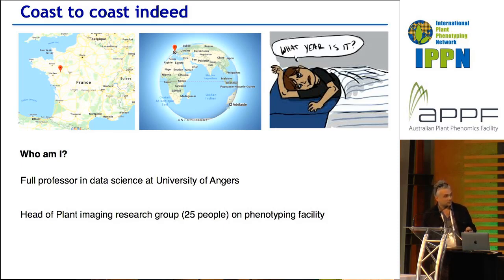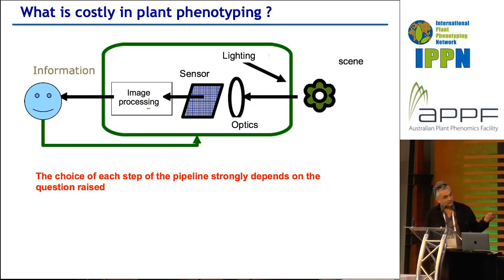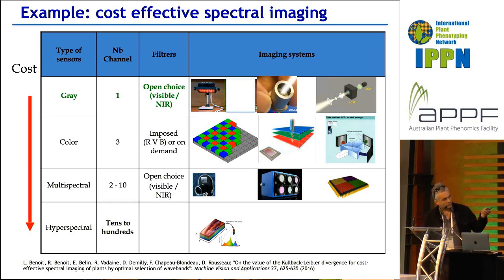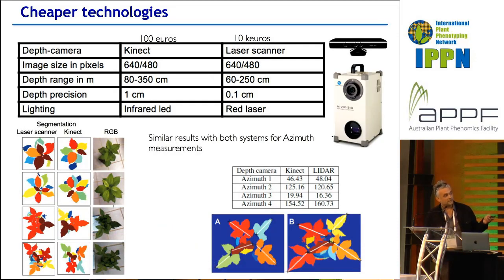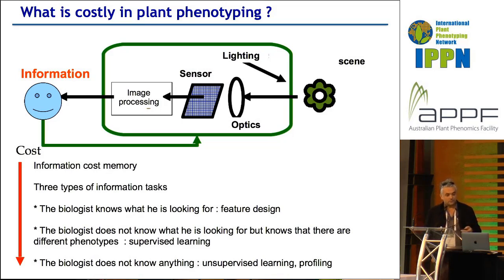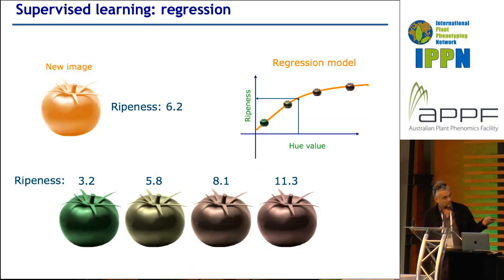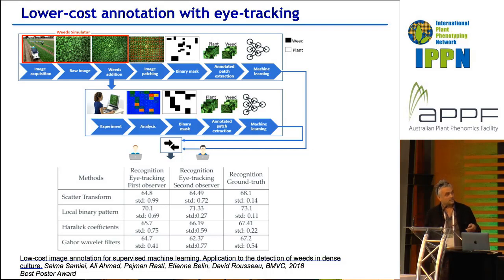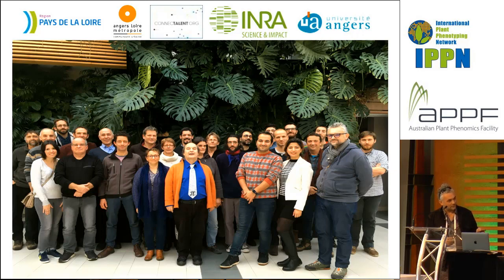Coast to coast low cost imaging based plant phenotyping | David Rousseau